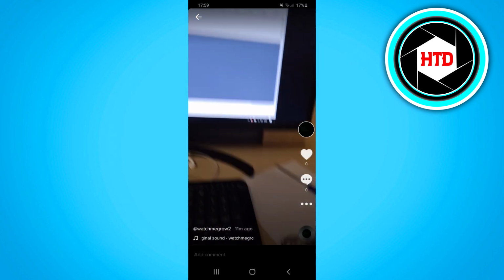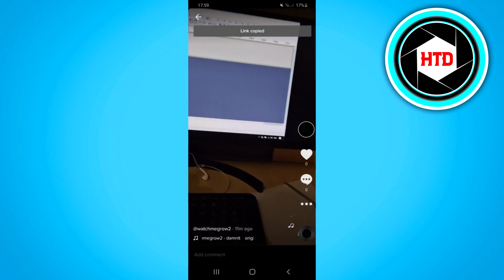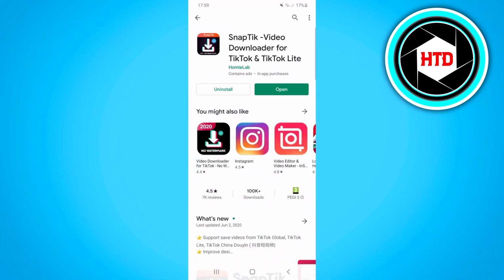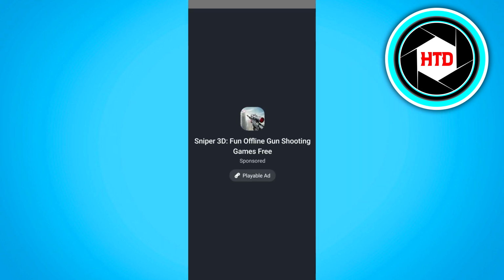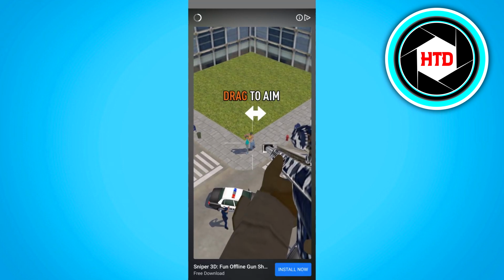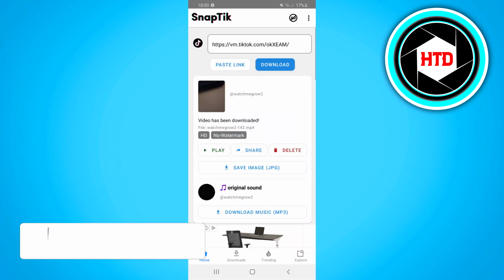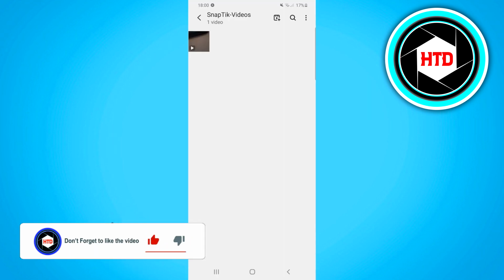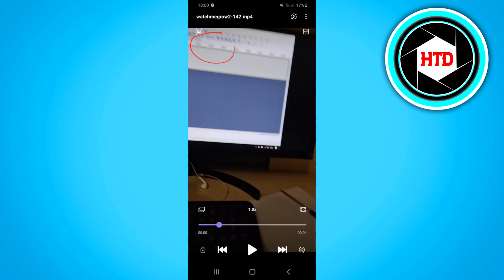How to Remove TikTok Watermark from TikTok video (EASY)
Learn How to Remove TikTok Watermark from TikTok video

Want to remove tiktok watermarks? In this video I show you how you can remove a tiktok watermarkf rom your own or other people's tiktok videos. This is a simple step by step tutorial that will help you remove the TikTok watermark.